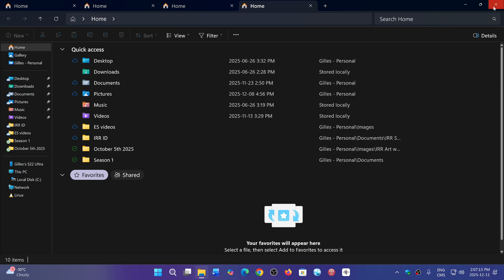Windows 11 File Explorer white flash in dark mode was fixed with latest updates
If you had that issue, it was fixed!